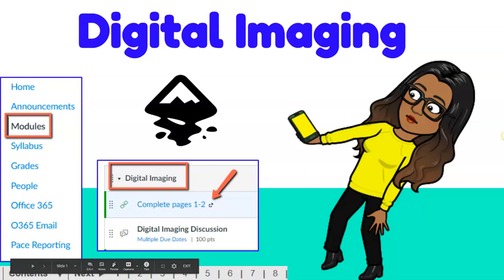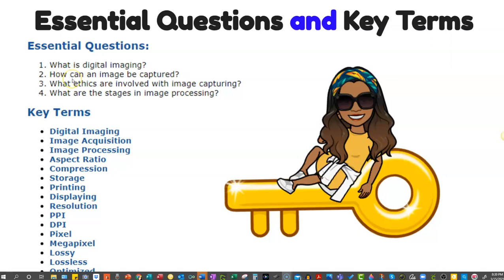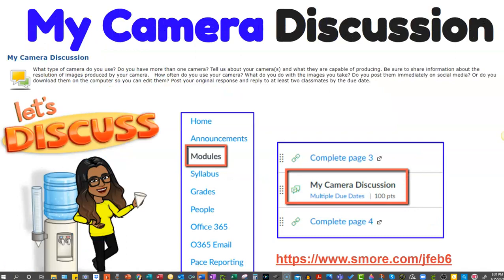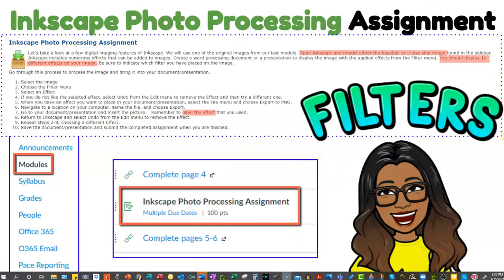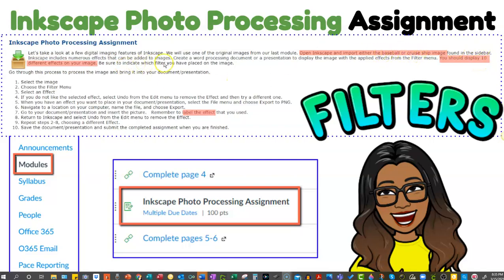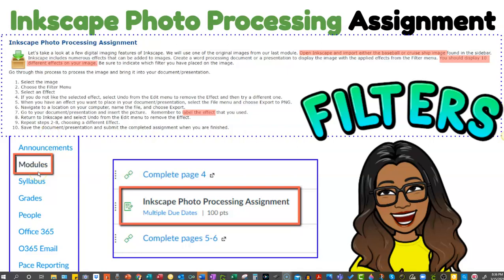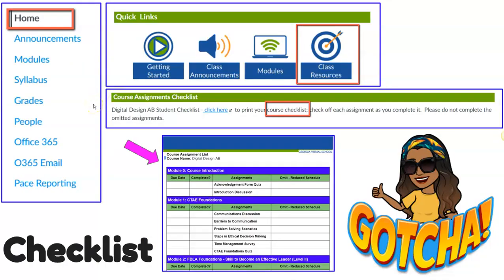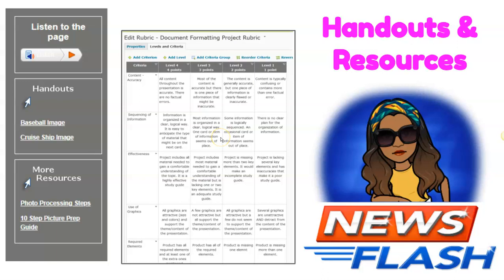Digital Imaging | Georgia Virtual School